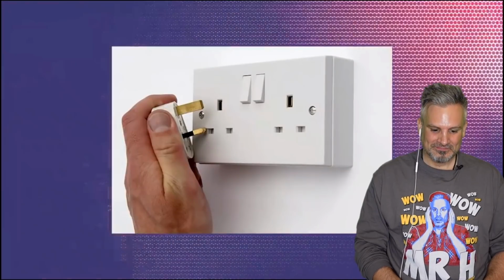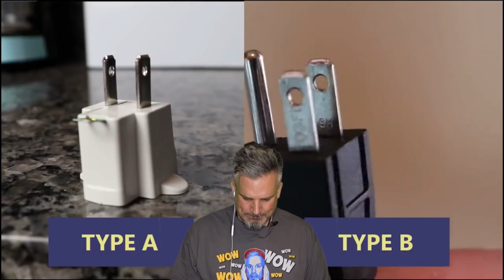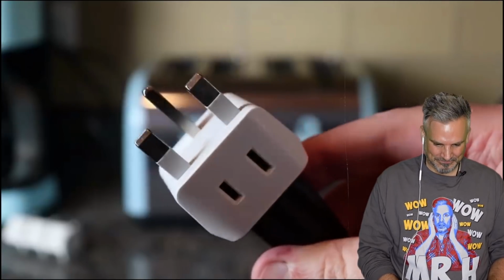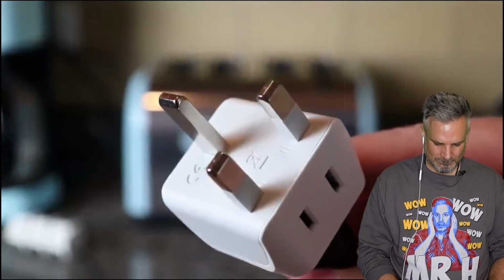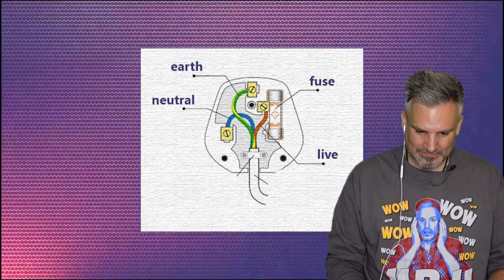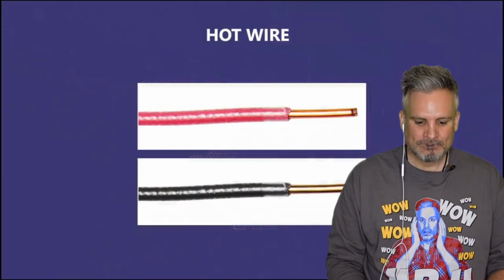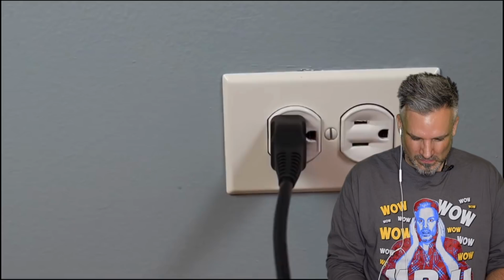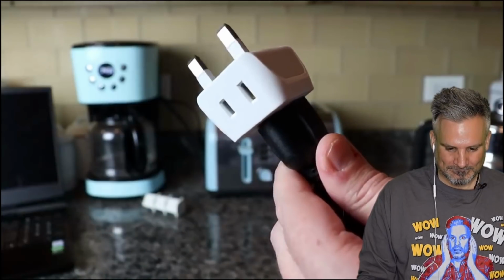British Guy Reacts to 5 Ways British and American Plugs Are Very Different (Lost in the Pond)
In This Video the British Guy (AKA Mr H and friends)  Reacts to 5 Ways British and American Plugs Are Very Different (Lost in the Pond)

Did you enjoy the video? let me know by dropping a LIKE !! :)

Show some love and support to Laurence Brown !

There are four differences between using US appliances in the UK : the voltage ( US = 120V, UK = 240V ), the number of watts the product draws (different for each product), the frequency ( US = 60 Hz, UK = 50 Hz ), and the plug on the power cord.

Voltage Difference between US and UK
Many people who travel to the United States found it difficult to use their electronic devices, because of different power supply systems in the United States and Europe. In many countries, including Europe, using 220V/50Hz system. But some countries, such as the United States, use more safe system of 110V/60Hz. As a result, these countries must use specially designed appliances for specific power supply connection. Otherwise the appliance will be easily damaged because of the different voltage.

Some countries also use different plug, and there are adapter kit available for connecting foreign plug. However, these plugs may cause short-circuit without voltage converter. European voltage is two times higher than the United States, although a lot of electric equipment is designed to adapt to the voltage change, but the checking is still very important. Some devices are not suitable to use under 220 volts, and some others cannot work below 50Hz. If you use the device under improper voltage or frequency, it may have problems or even cause dangerous.

To determine whether you need to use voltage converter, you can check the electronic equipment information on the back panel. Many manufacturers considered about the different voltage in product designing. The manufacturer will also list the input range (from 110-240 volts) and clearly indicate whether it can be used in the US or Europe. In addition, the equipment rated power is usually 50/60Hz, and indicating the working range. However, some equipment (especially the hair dryer) is designed to only work under 110V/60Hz or 220V/50Hz. In this situation, a voltage converter is needed.

In this case, check the power requirement of the device. When buying voltage converter, you should choose the produce with higher power than the rated power of your equipment, in order to prevent electrical failure. Moreover, some appliances also need more energy to start, so the power of the voltage converter should have 20% higher than the appliance.

Travelers using high-powered hair dryers should be especially careful. Generally speaking, buying a hair dryer of the target countries, attach a 2000 watts voltage converter will be safer. This can avoid damage to your hair dryer and other inserted equipment.

AC power plugs and sockets connect electric equipment to the alternating current (AC) power supply in buildings and at other sites. Electrical plugs and sockets differ from one another in voltage and current rating, shape, size, and connector type. Different standard systems of plugs and sockets are used around the world.

Plugs and sockets for portable appliances became available in the 1880s, to replace connections to light sockets with wall-mounted outlets. A proliferation of types developed for both convenience and protection from electrical injury. Today there are about 20 types in common use around the world, and many obsolete socket types are found in older buildings. Coordination of technical standards has allowed some types of plug to be used across large regions to facilitate trade in electrical appliances, and for the convenience of travellers and consumers of imported electrical goods.

Some multi-standard sockets allow use of several types of plug; improvised or unapproved adaptors between incompatible sockets and plugs may not provide the full safety and performance of an approved socket-plug combination.

MR H Pox Box: **IMPORTANT ALL PARCEL MUST BE SENT VIA "US Mail / US Postal service ONLY**

Other carriers such as UPS etc will be returned (Sorry)

Mr H and friends
BRISTOL
United Kingdom
BS15 0FH